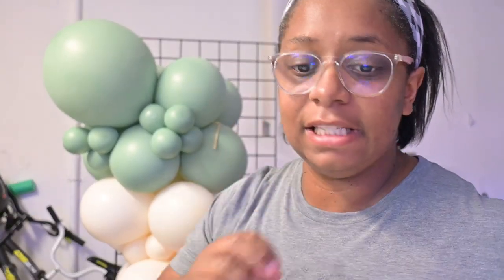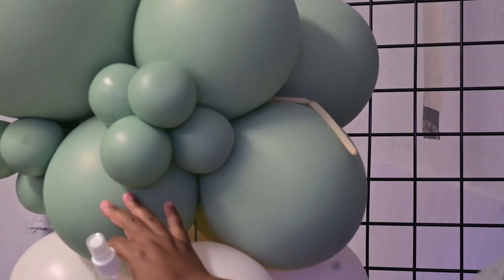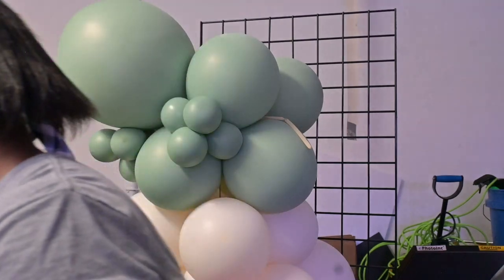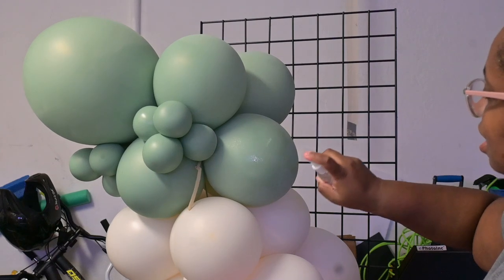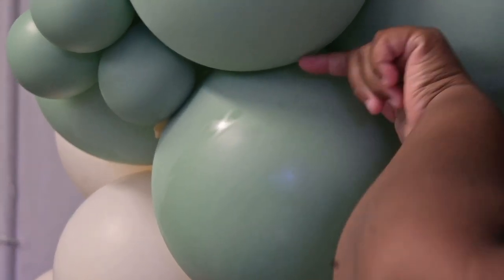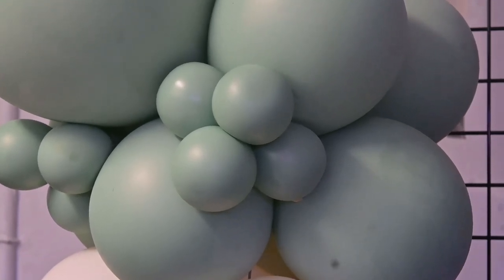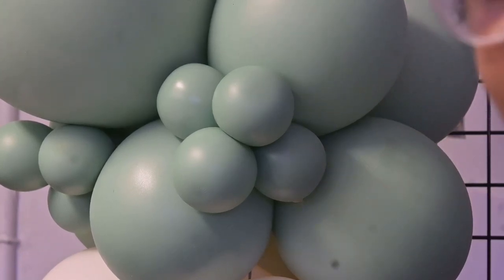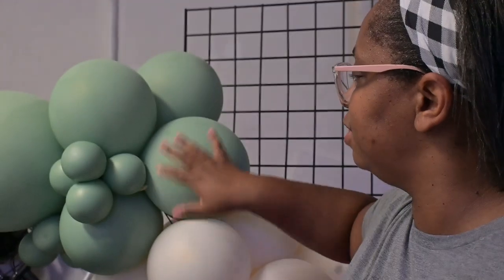What to use to make balloons shiny | amking balloons shiny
What to use to make balloons shiny? This video about amking balloons shiny, reviews Mega shine, and goes over alternatives that are the secret to making balloons shiny. This is a shine spray review on how to make balloons shiny and how to make balloons shine. This Mega shine comparison is a Balloon hack on how to make your balloons shiny once they oxidize. These are the Best sprays for balloons to shine and are a Balloon garland myth buster.

Learn how to start your own throne chair business. Purchase and download my throne chair playbook here:

*360 mount